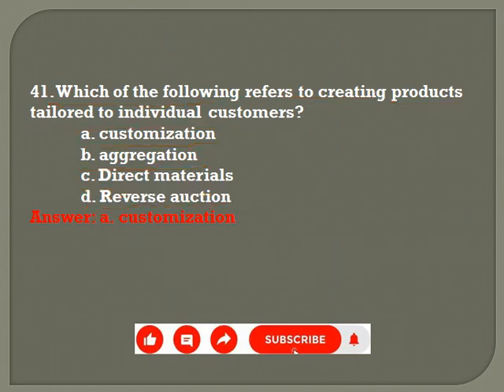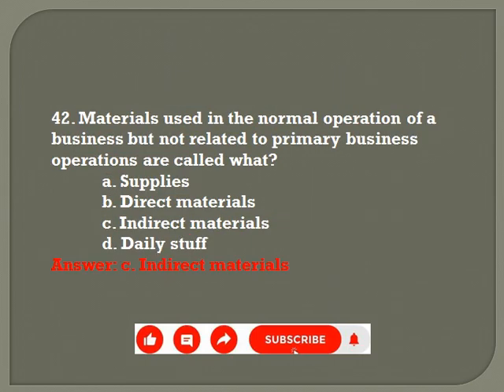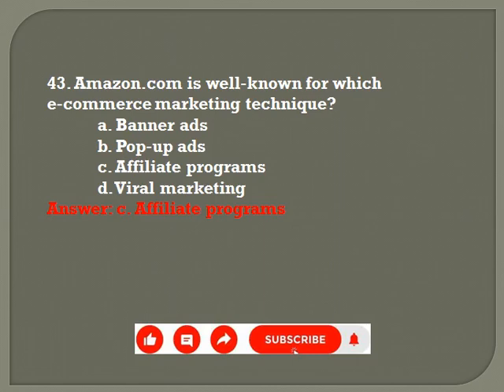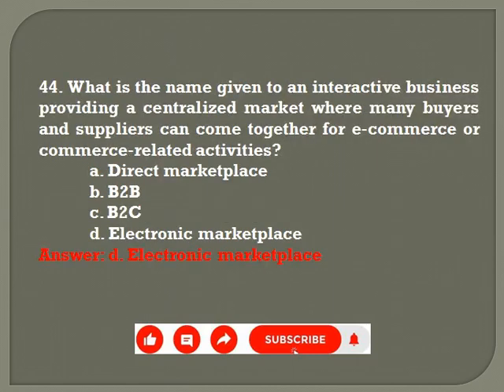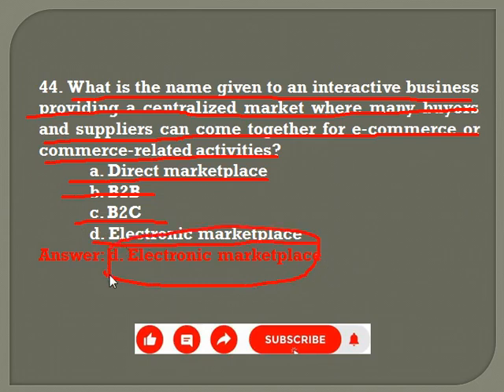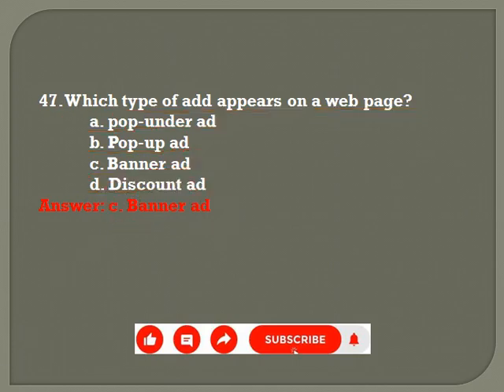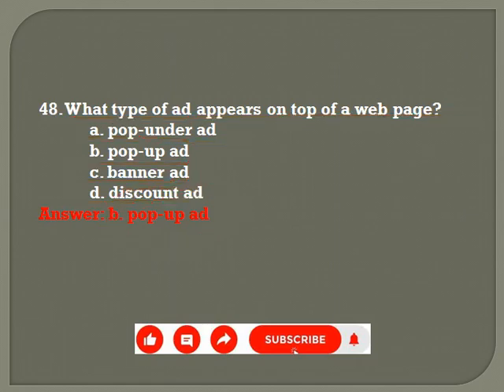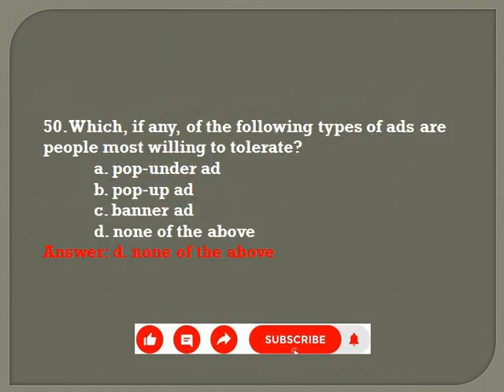E_Commerce MCQ With Answer Part 5 In English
For All Learners of E_Commerce || For all Classes of ISCE||CBSE||SEBA||BA||BSc||BCom||BBA||BCA||MCA||MSc||NET||SET|| No Over Talking , Only Step By Step Explanation